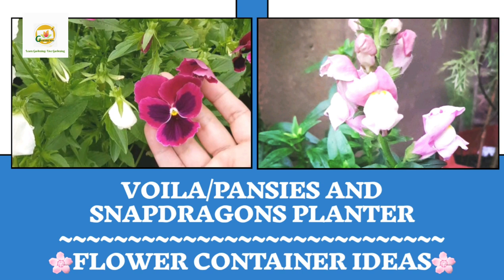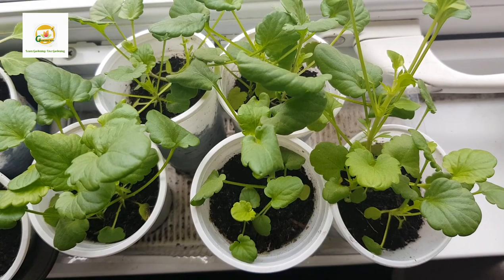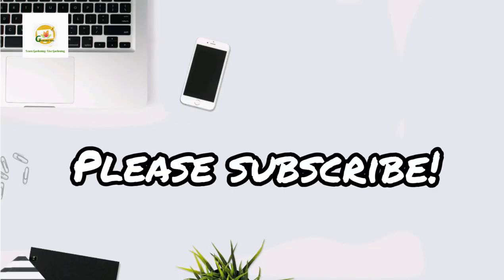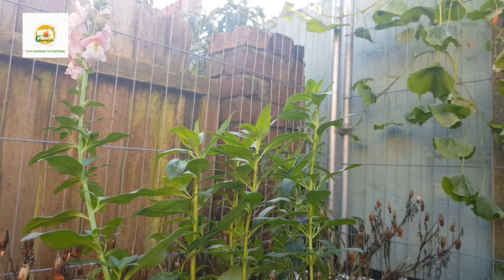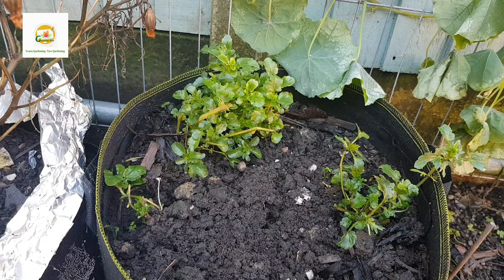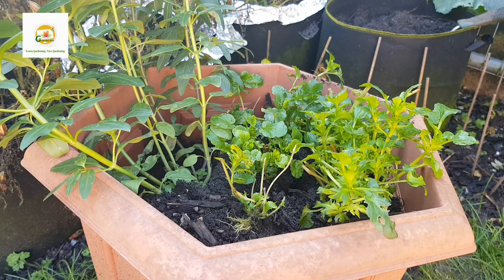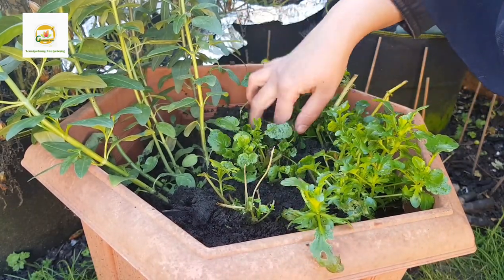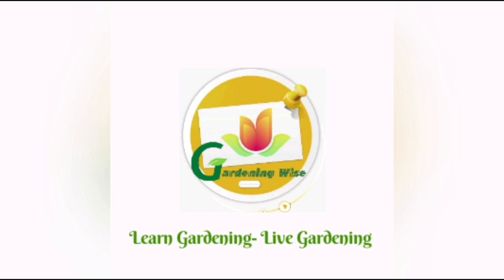Viola/pansies and Snapdragons planter~ Spring planter combination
In this video, I am planting a "Pansy and Snapdragons" planter for winter interest. Pansies and Snapdragons are hardy in zone 8 and could turn out as an awesome spring planter for a showy patio display.

Support us:

Let's shop on amazon via the links below and Gardening wise will get a little commission at no extra cost to you. Please support Gardening Wise so we can provide you with even better gardening experience.

Follow the link to shop anything for your home and garden you like.